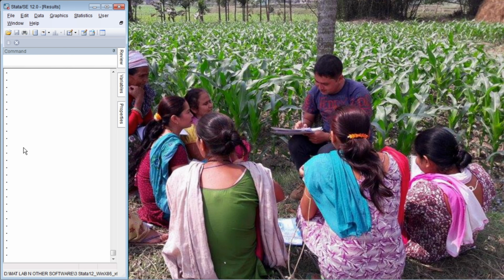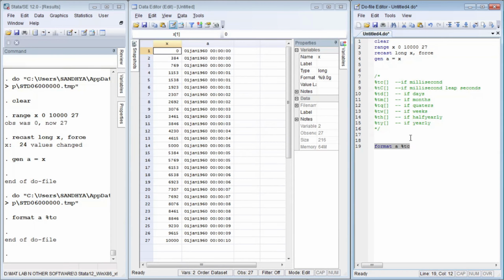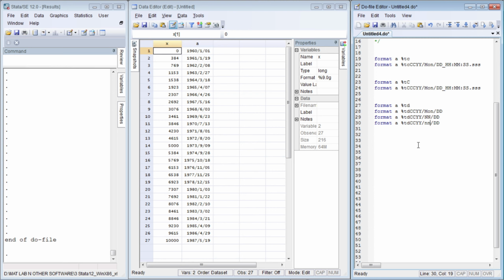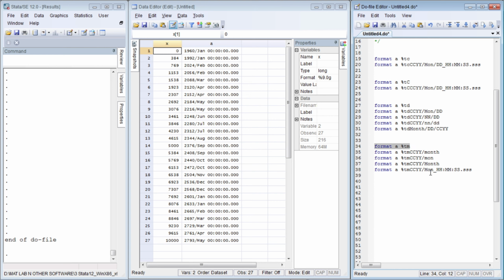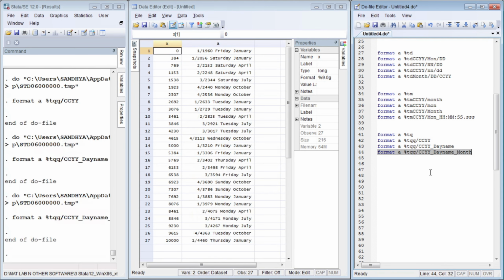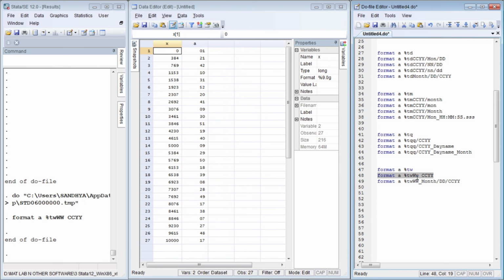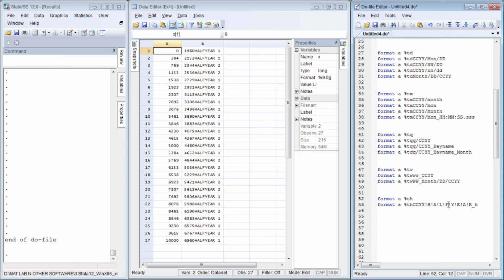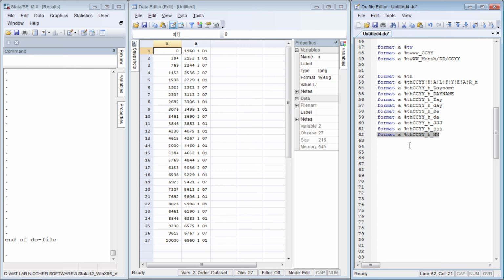date-time format || STATA || Data Management || Econometrics Melody || U/Graduate || Mphil /Phd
14 February 2021 [Sunday]

In this video, we will learn about different display formats for time-series variables.

**Syntax:
format timevar %tc[details]

** date and time formats
a) %tc    if timevar is recorded in milliseconds
b) %tC    if timevar is recorded in milliseconds with leap seconds
c) %td    if timevar is recorded in days
d) %tm    if timevar is recorded in months
e) %tq    if timevar is recorded in quarters
f) %th    if timevar is recorded in half-years
f) %ty    if timevar is recorded in years

** codes for the details in the above syntax
CC - century - shows leading zero
cc  - century - doesn't show leading zero
YY - years -  shows leading zero
yy - years -  doesn't show leading zero

JJJ - Days within a years - shows leading zero
jjj - Days within a years - Doesn't show leading zero

Month - Month name full - First letter capital
month - Month name full - First letter small
Mon - 3 letter month - First letter capital
mon - 3 letter month - First letter small

NN - # of months in a year - leading zero included
nn - # of months in a year - leading zero excluded

DD - # of days in month - leading zero included
dd - # of days in month - leading zero excluded

DAYNAME - day of week - Aligned - Full name
Dayname - day of week - Unaligned - Full name
Day - day of week - 3 letters name - First letter capital
day - day of week - 3 letters name - all letter small
Da - day of week - 2 letters name - First letter capital
da - day of week - 2 letters name - all letter small

h - half year
q - quarter
WW - weeeks in year - shows leading zero
ww - weeeks in year - doesn't show leading zero

HH - hours in day - [00-23]
Hh - hours in day - [00-12]
hH - hours in day - [0-23]
hh - hours in day - [0-12]

MM - minutes in an hour - [00-59]
mm - minutes in an hour - [0-59]

SS - seconds in minute - [00-60]
ss - seconds in minute - [0-60]
.s - tenths  [for milliseconds]
.ss - hunredths  [for milliseconds]
.sss - thousandths [for milliseconds]

am
a.m.
A.M.
AM

. display period
, display comma
: display colon
- display hyphen
_ display space
/ display slash
\ display backslash
!a display character a
+ separator

We have also used these two new commands:
range x 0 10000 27
recast long x, force

Many Thanks
Econometrics Melody